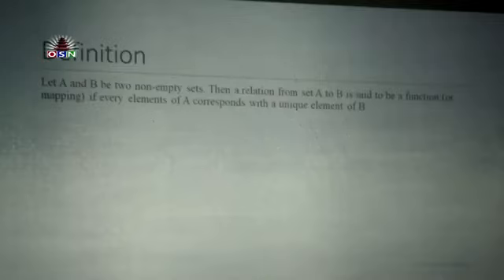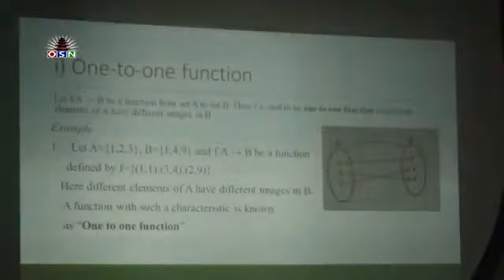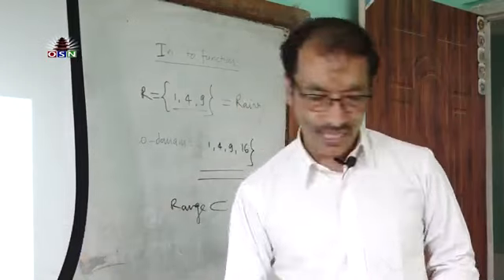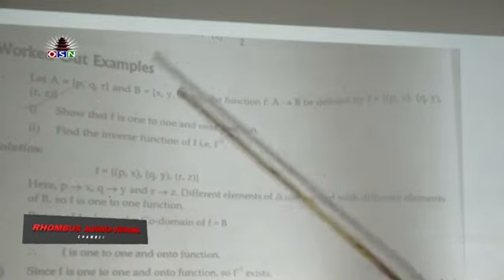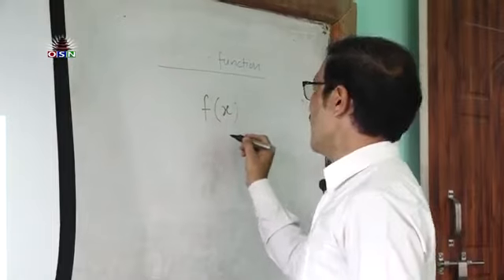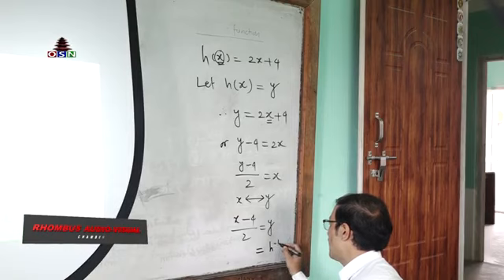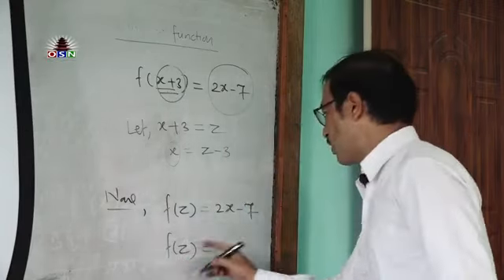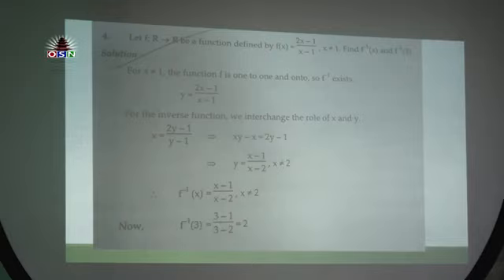Virtual Class |Mathematics for class 10